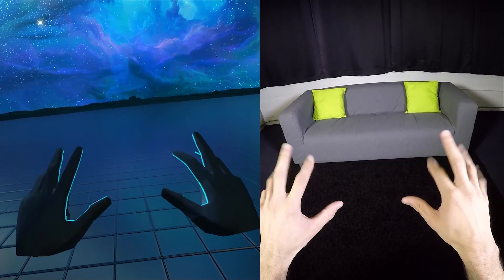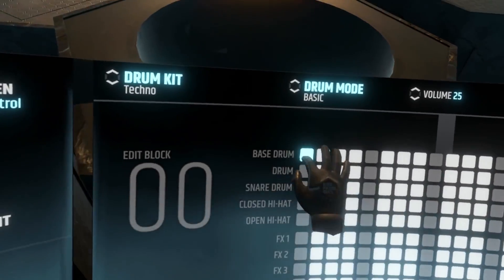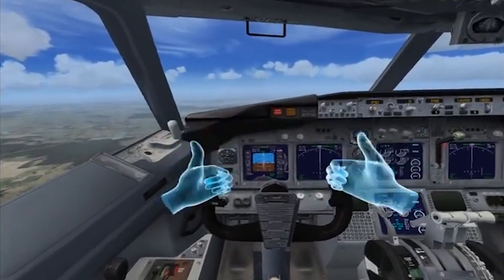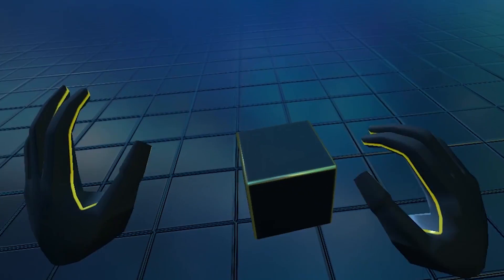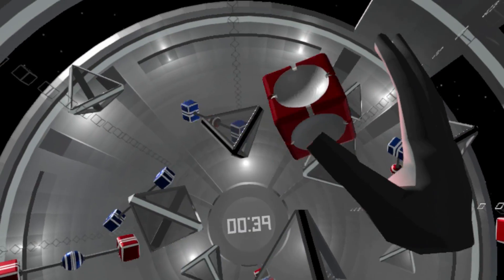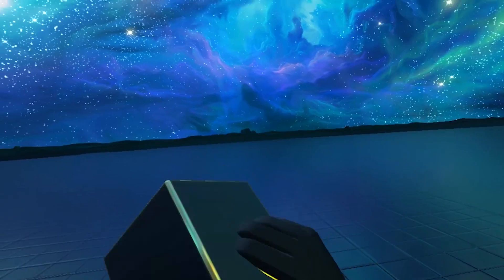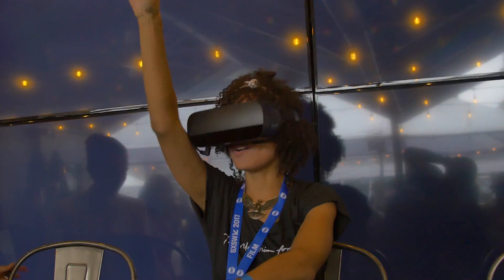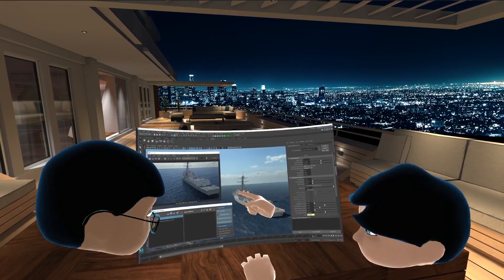The Original Interface: The Human Hand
Leap Motion’s mission is to remove the barriers between people and technology. Our unprecedented hand tracking lets you reach into virtual and augmented reality to interact with new worlds. We're currently partnering with major VR manufacturers to embed Leap Motion technology into mobile VR/AR headsets.

Video created for Leap Motion by Christopher Sibley.

Chris Zabriskie – Prelude No. 7